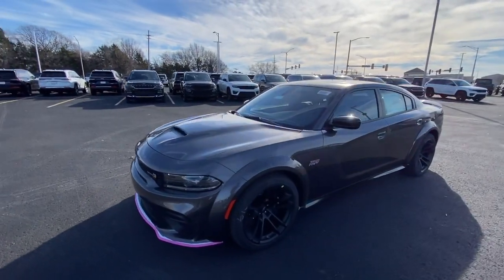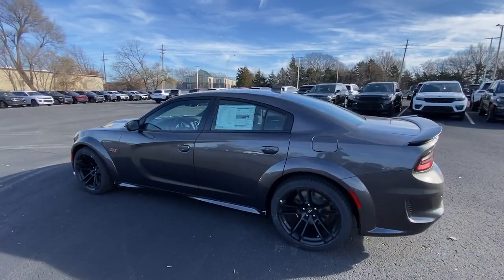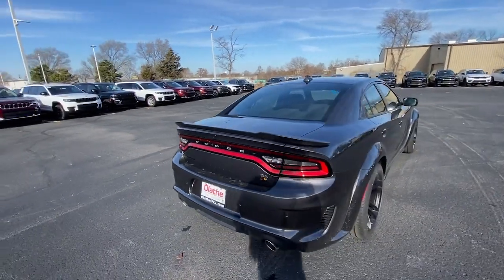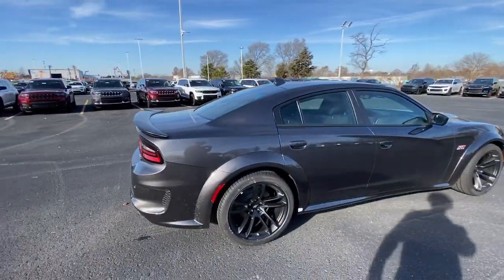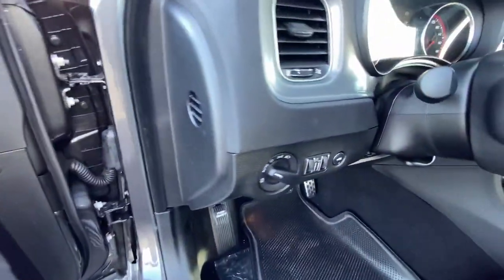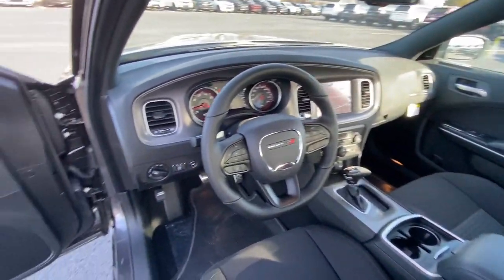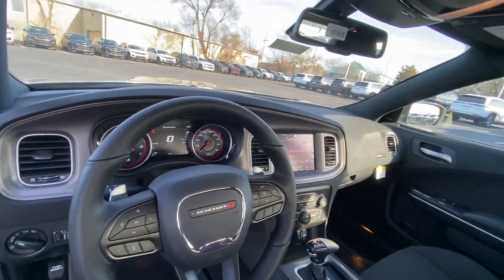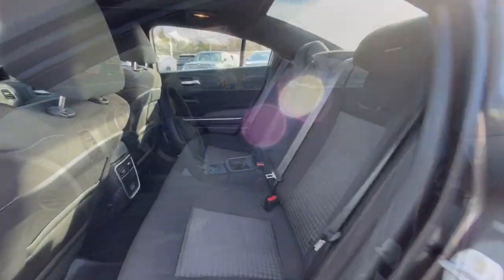2023 Dodge Charger GT KS Olathe, Overland Park, Lawrence, Kansas City, Lees Summit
New 2023 Dodge Charger GT available at Olathe DCJR located in 15500 W 117th Street, Olathe, KS, 66062. Servicing the Olathe, Overland Park, Lawrence, Kansas City, Lees Summit area.

Enjoy the view of this   2023  Dodge Charger. Go bold or go home. The Charger packs aggressive athleticism and unexpected fuel efficiency into a driver-centered, family-friendly, 4-door package. The following are some of this vehicles highlighted options: Heated Steering Wheel
, Apple Carplay®/Android Auto®, Heated/Cooled Front Seats, Pre-Collision System, Touchscreen Infotainment System, All Wheel Drive, Sun/Moonroof, Keyless Entry, Heated Mirrors, Back-Up Camera. The 4-door powerhouse that is at home on the track as well as the cul-de-sac. Drive the Charger.